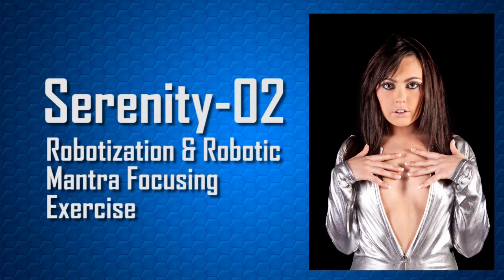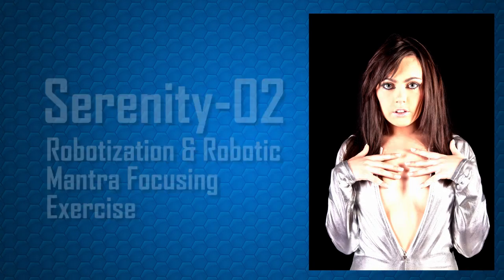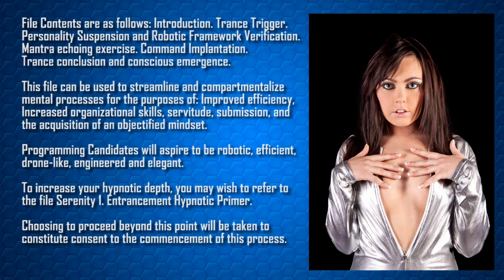Serenity 2 (No backing)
Feeling submissive? Carry out my tasks, minion!

✔️Kik: Entrancement